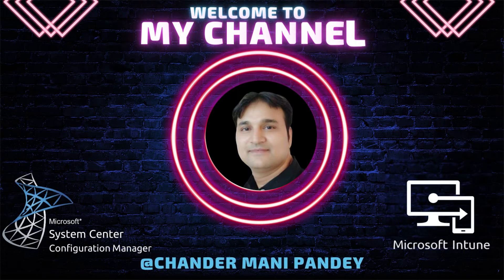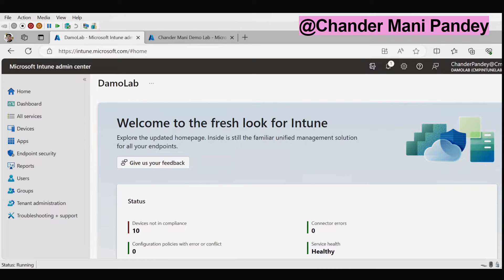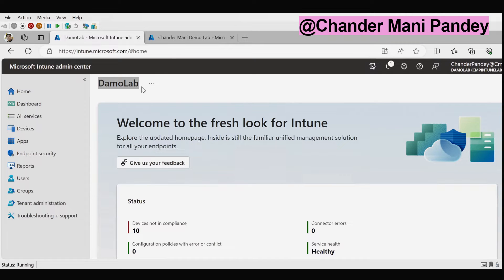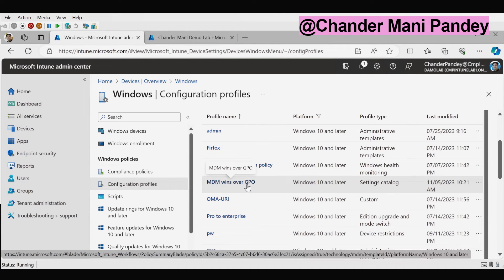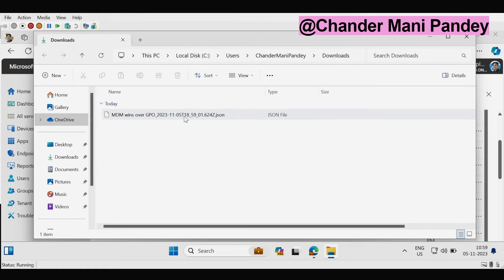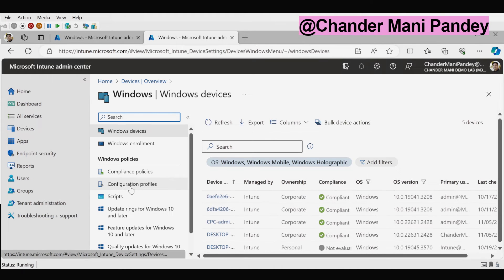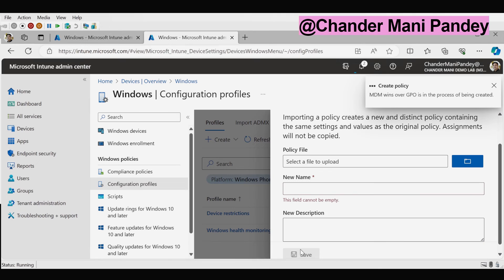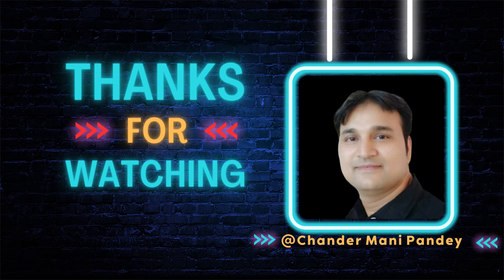Import and Export Intune Setting Catalog Policy | Setting Catalog Policies In Intune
📚  setting catalog in Intune | Intune settings catalog export and import | Intune settings catalog  | Importing and Exporting Intune Settings | Settings catalog policies |

👉 Today, we'll explore the process of importing and exporting settings catalog policies in Microsoft Intune.
Starting with Microsoft Intune release 2310, a fantastic new feature has been introduced to make managing your device settings effortless. With this capability, you can effortlessly import or export all your Settings catalog policies.

⏱️ Timestamps:

00:00 Intro
00:13 Settings catalog policies in Intune service release 2310
Demo
01:17 How to Export Settings Catalog Policies in Intune
03:12 How to Import Settings Catalog Policies in Intune
04:13 Assigned the Import Settings Catalog Policy in New Tenant